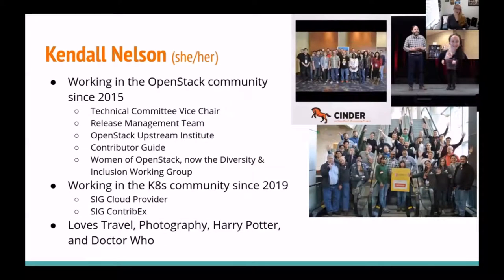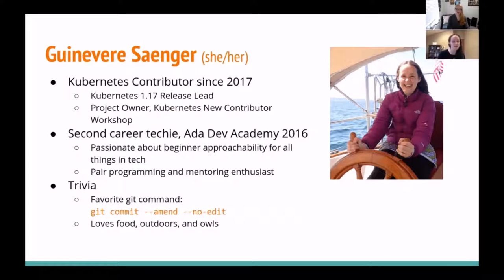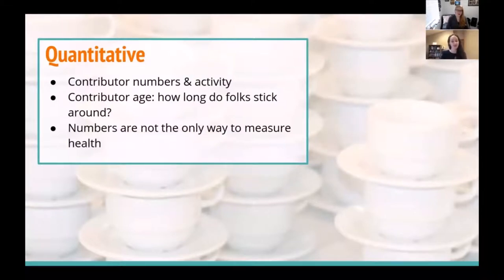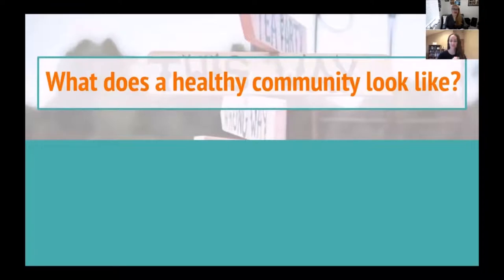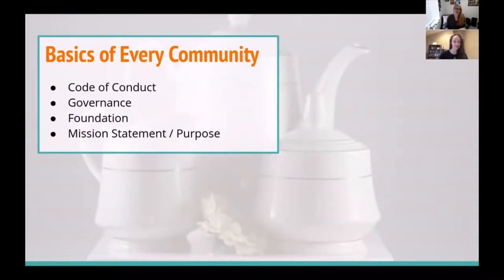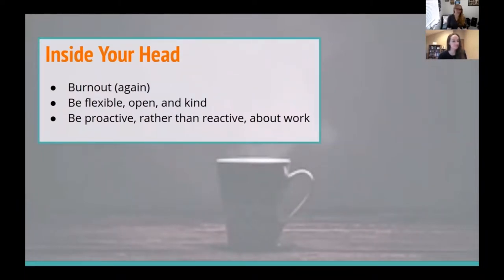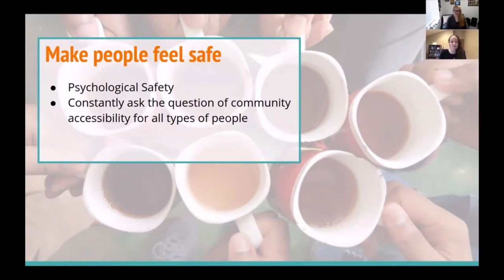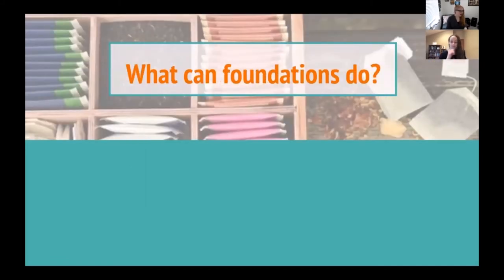Keep Your Project Healthy: Grow Your Contributors - Kendall Nelson & Guinevere Saenger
Keep Your Project Healthy: Grow Your Contributors - Kendall Nelson, OpenStack Foundation & Guinevere Saenger, GitHub